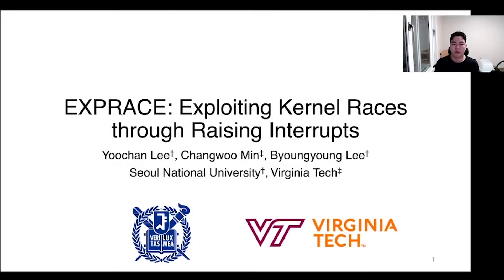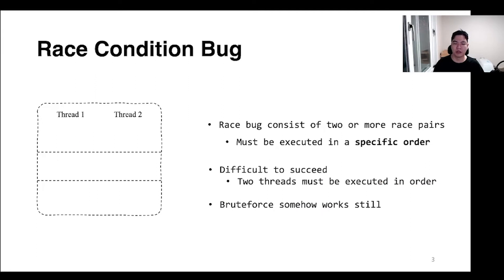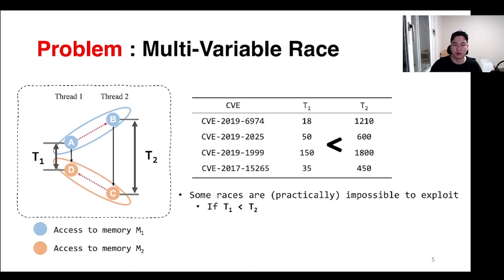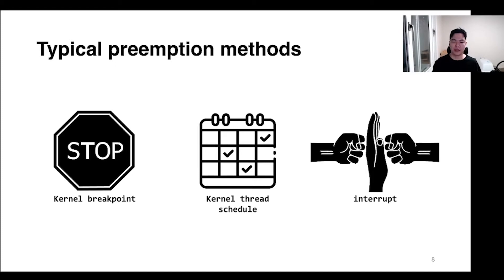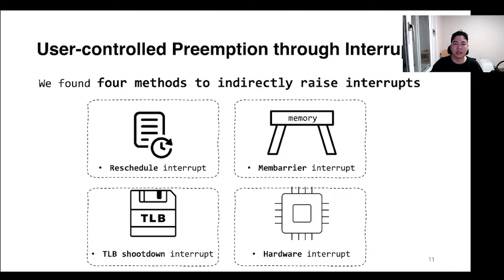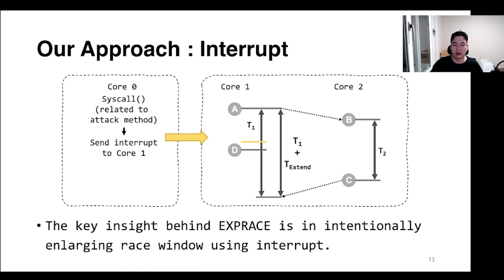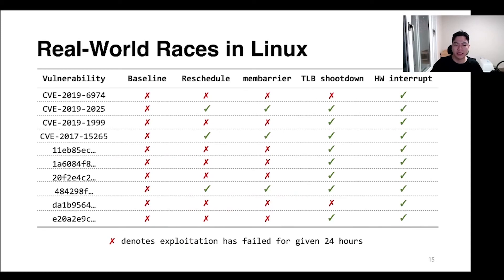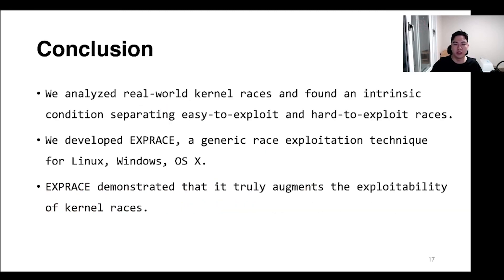USENIX Security '21 - ExpRace: Exploiting Kernel Races through Raising Interrupts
Yoochan Lee, Seoul National University; Changwoo Min, Virginia Tech; Byoungyoung Lee, Seoul National University

A kernel data race is notoriously challenging to detect, reproduce, and diagnose, mainly caused by nondeterministic thread interleaving. The kernel data race has a critical security implication since it often leads to memory corruption, which can be abused to launch privilege escalation attacks. Interestingly, due to the challenges above, the exploitation of the kernel data race is also challenging. Specifically, we find that some kernel races are nearly impossible to exploit due to its unique requirement on execution orders, which is almost impossible to happen without manual intervention.

This paper develops a generic exploitation technique for kernel data races. To this end, we first analyze kernel data races, which finds an intrinsic condition classifying easy-to-exploit and hard-to-exploit races. Then we develop ExpRace a generic race exploitation technique for various kernels including Linux, Microsoft Windows, and Mac OS X. ExpRace turns hard-to-exploit races into easy-to-exploit races by manipulating an interrupt mechanism during the exploitation. According to our evaluation with 10 real-world hard-to-exploit races, ExpRace was able to exploit all of those within 10 to 118 seconds, while an exploitation without ExpRace failed for all given 24 hours.